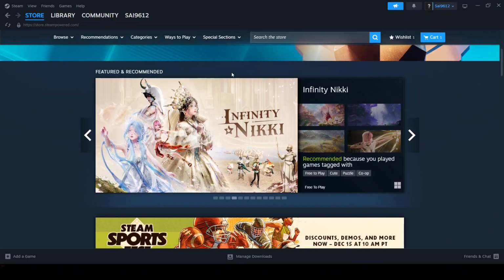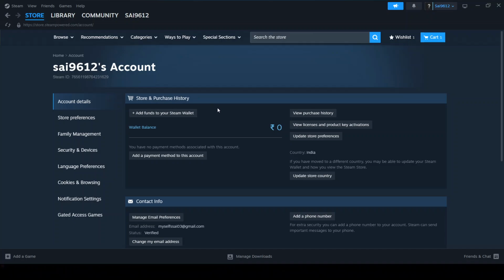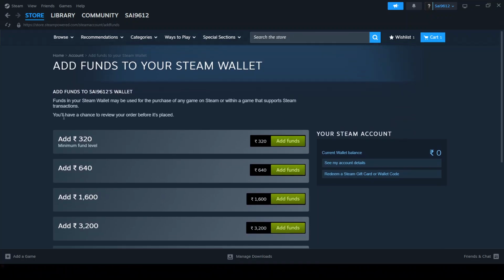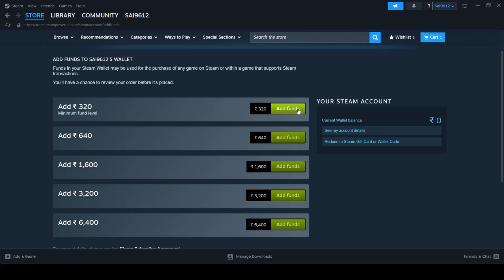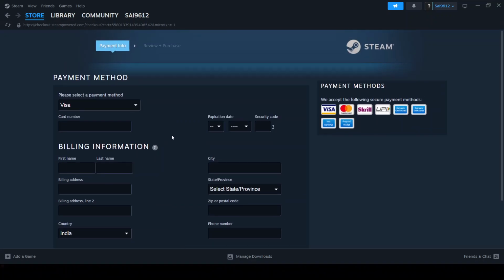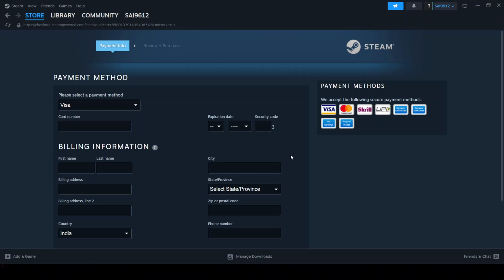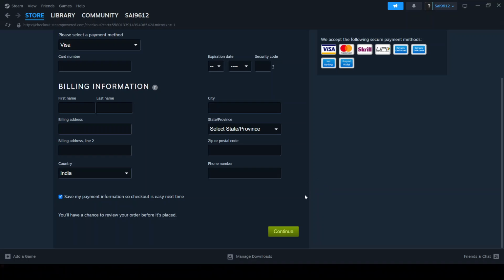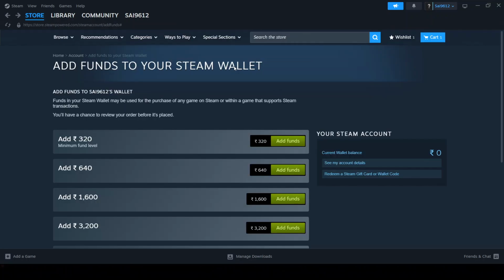How To Add Any Amount of Fund Into Steam Account 2026 (Step By Step)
Learn How To Add Any Amount of Fund Into Steam Account in this video.

In This Video, We'll Show You 👇
Add Money To Steam
Steam Funds Tutorial
Steam Wallet Top Up
Steam Account Balance
How To Put Money On Steam
Steam Payment Methods
Steam Gift Card
Steam Balance
Steam Credit
Steam Funds
Adding Funds To Steam
Steam Wallet
How To Add Money To Steam Account
Steam Tutorial
Steam Guide
Steam Tips And Tricks
How To Buy Games On Steam
Steam Games
Steam Account
Steam Money
Steam Add Funds
Steam Wallet Funds
Steam Top Up
Steam How To
Add Steam Funds